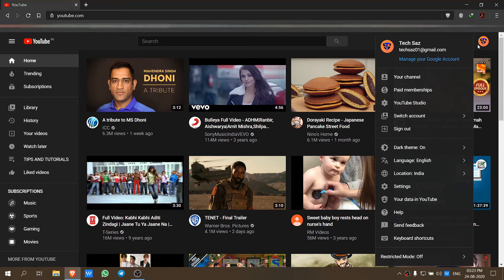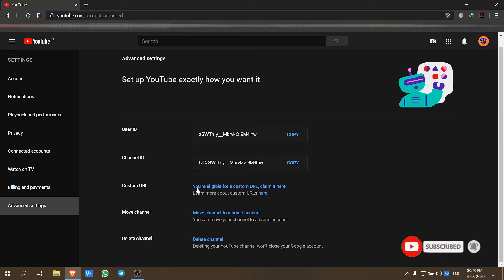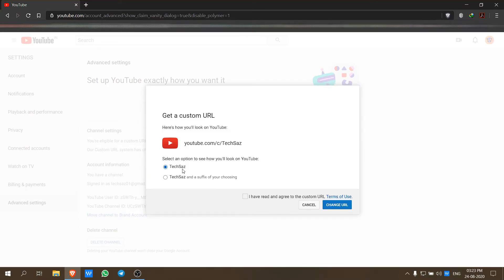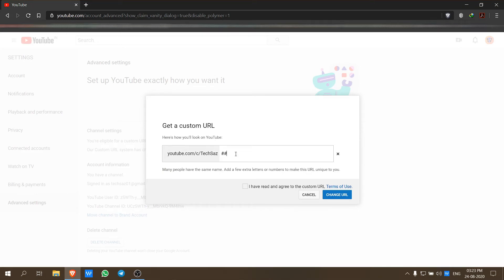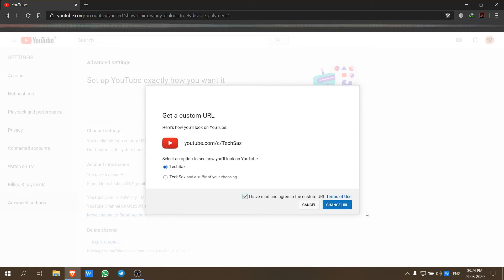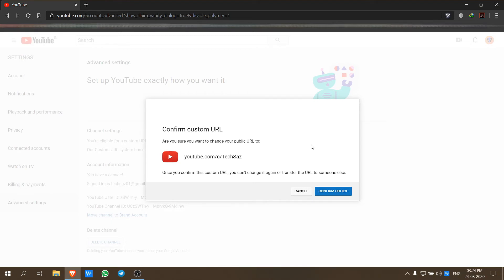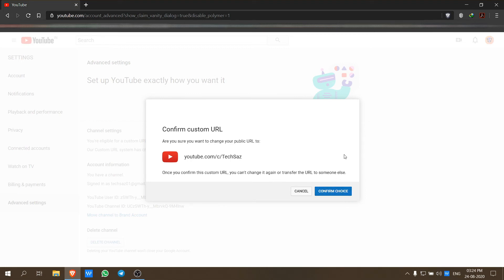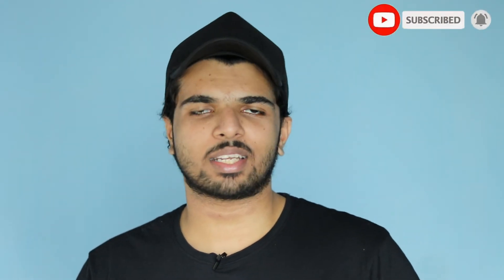HOW TO ENABLE CUSTOM URL FOR YOUTUBE 2020 | 2 MINS |CHANNEL GROWTH | EASY TIPS | MALAYALAM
Today in this video i will show you how you can set custom URL for youtube (2020) , channel growth easy tips in malayalam.

MUSIC USED

DISLCAIMER:
SUPPORT ME AND WISH YOU A HAPPY DAY.